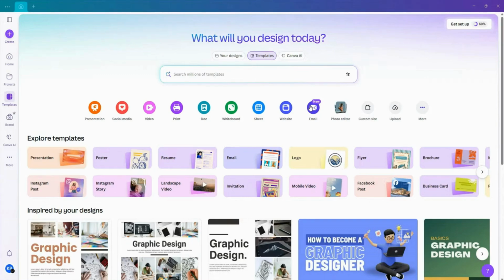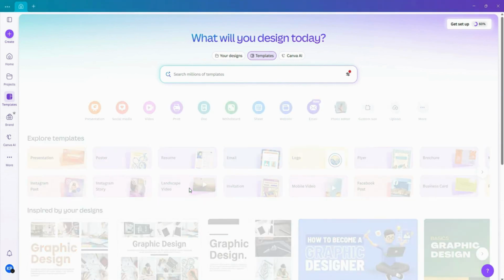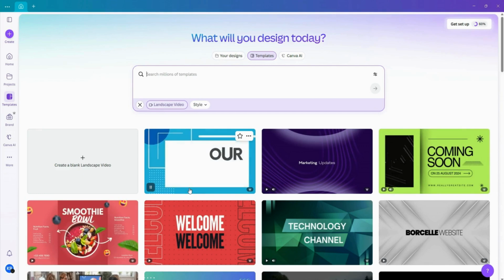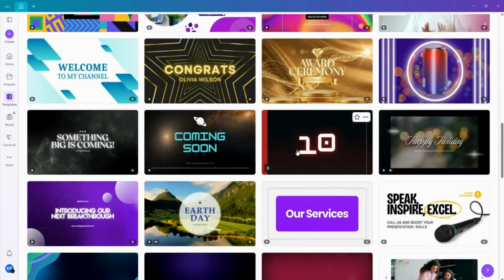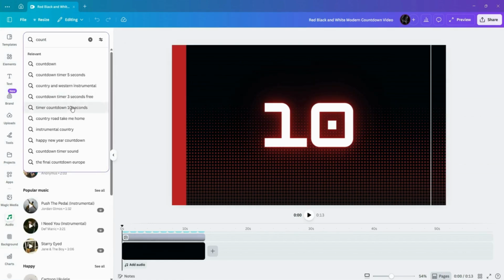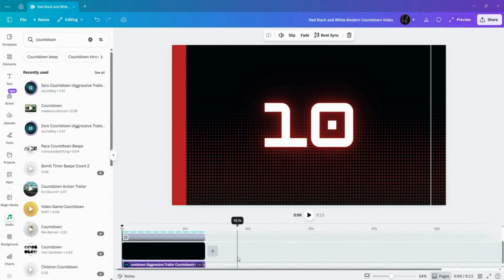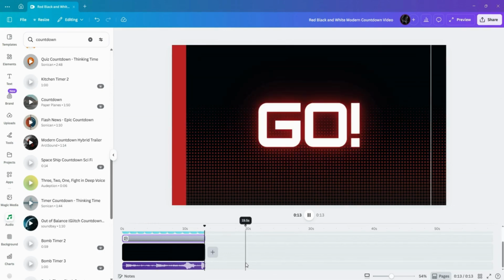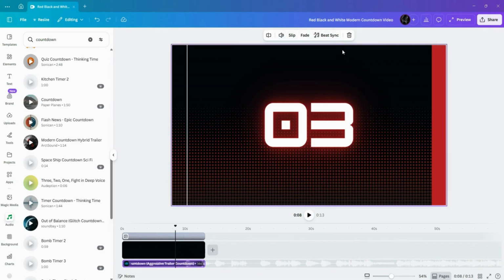How to Add Background Music Canva Video — Under 5 Minutes